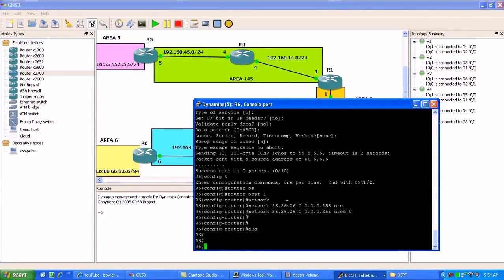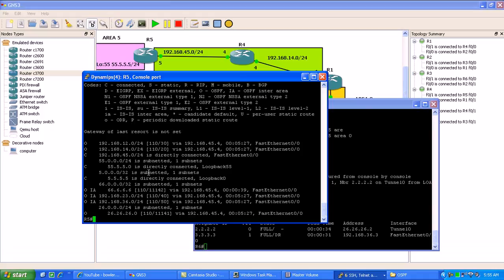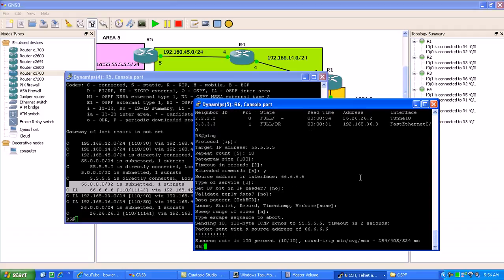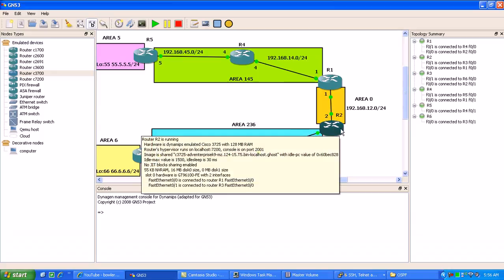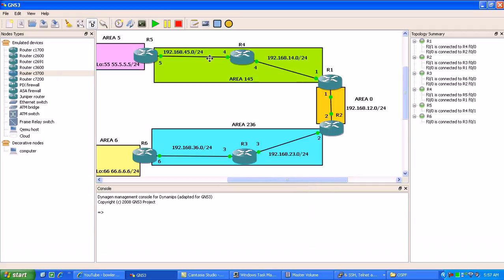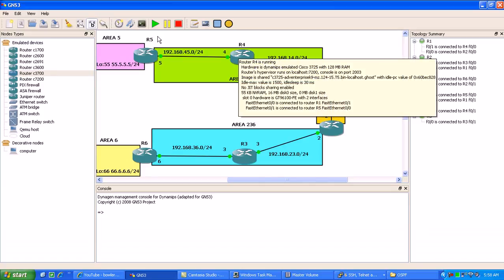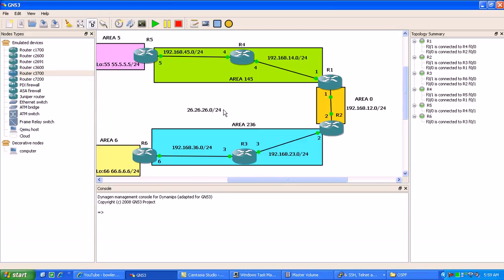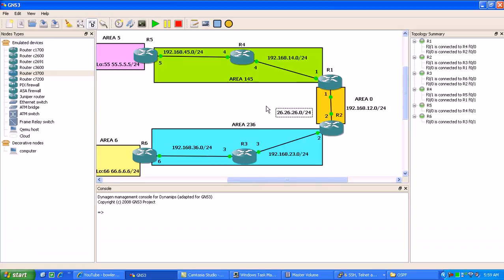OSPF LAB2 PART8 Trailer